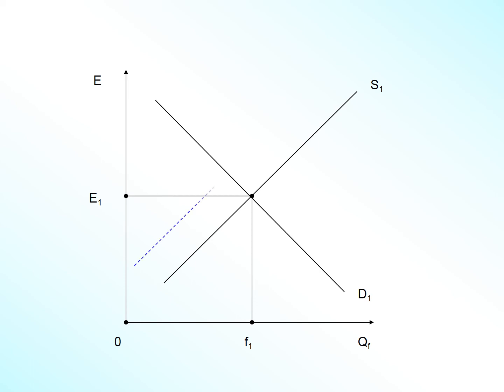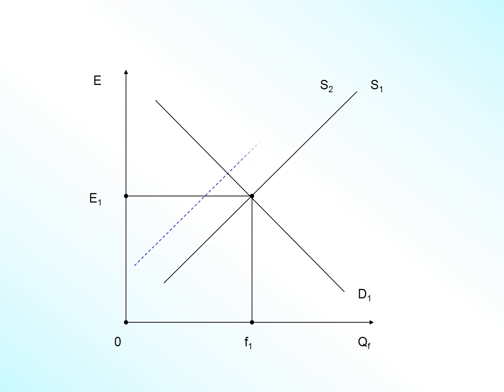Foreign Exchange Decrease Supply v1